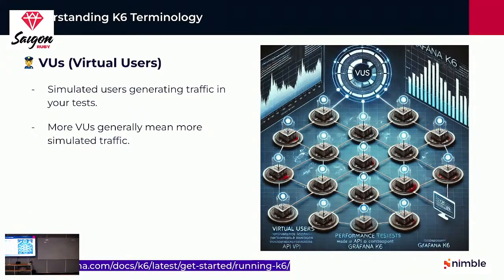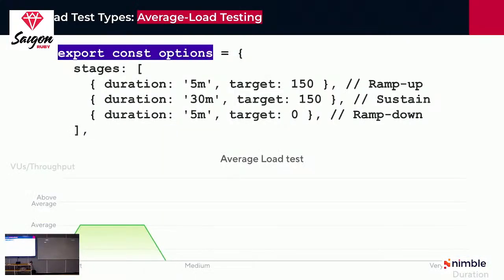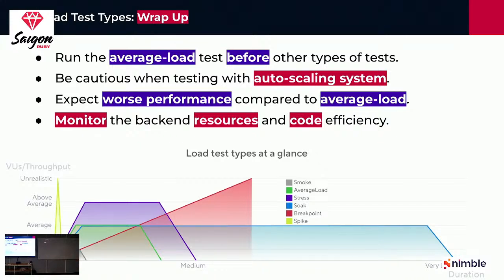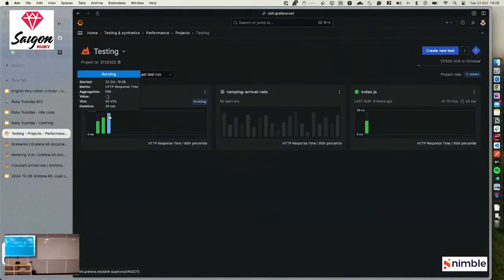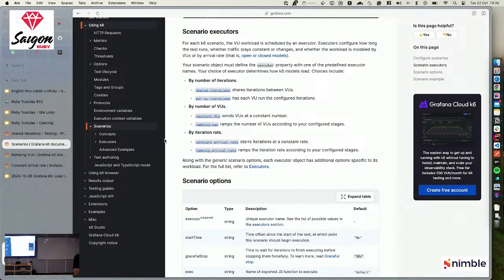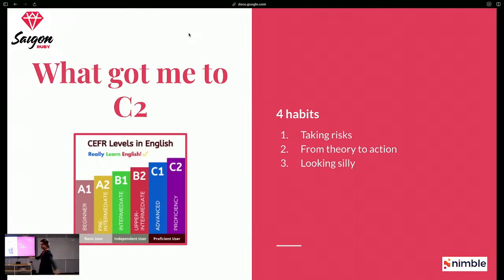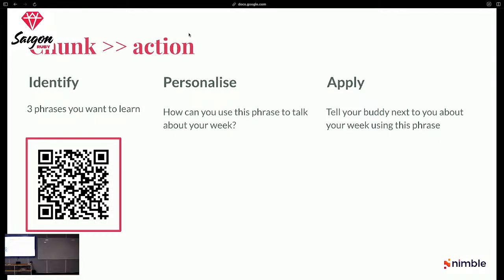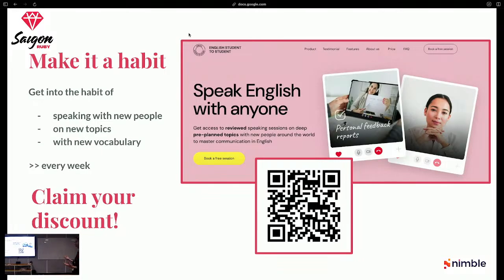Ruby Meetup #22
Ruby Tuesday is an event to gather all who are interested in the programming language Ruby and its community 💎

You are welcome to join whether you are an expert or a beginner. There will be two short talks in English, a Ruby quiz, and plenty of time to mingle and meet other developers and friendly tech people.